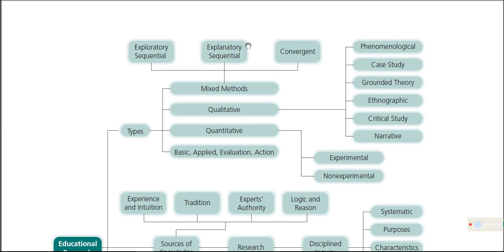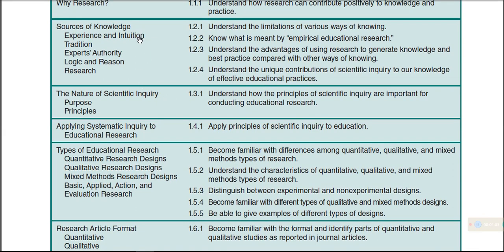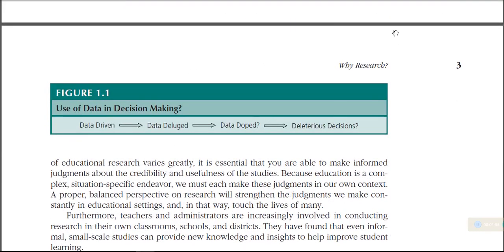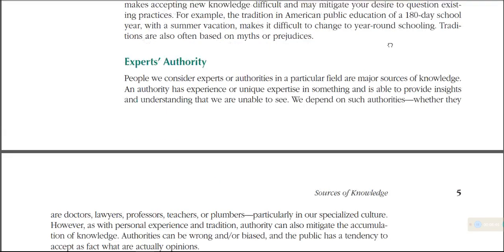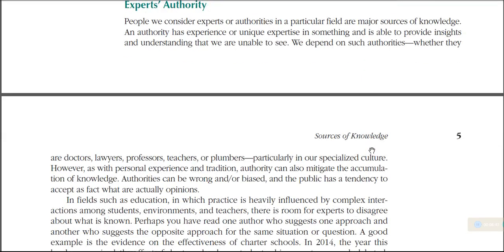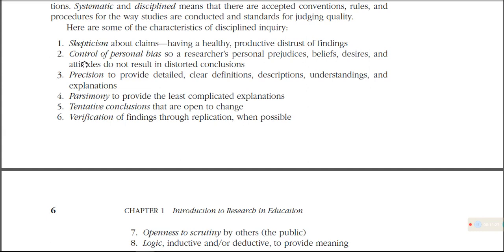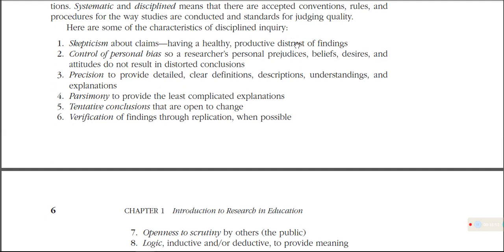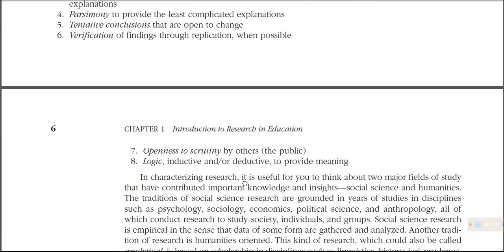SOURCES OF KNOWLEDGE